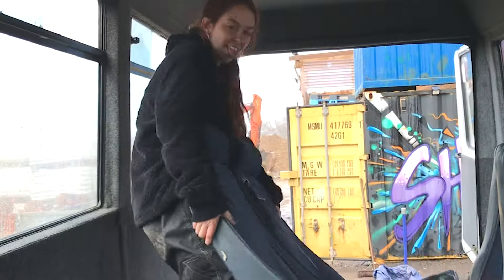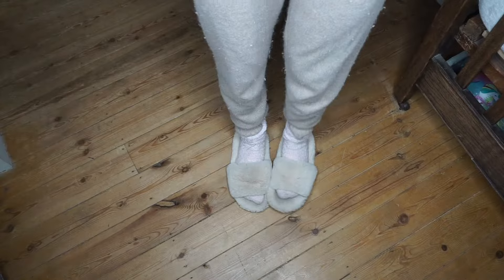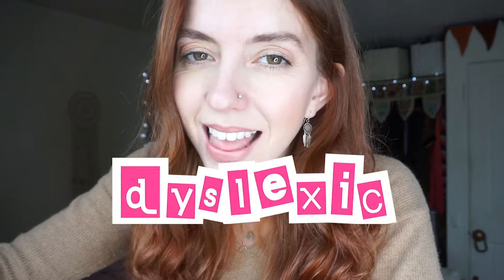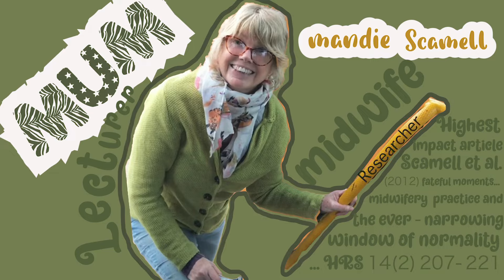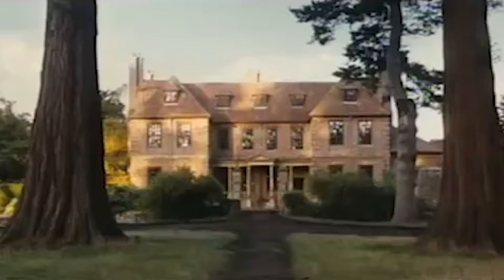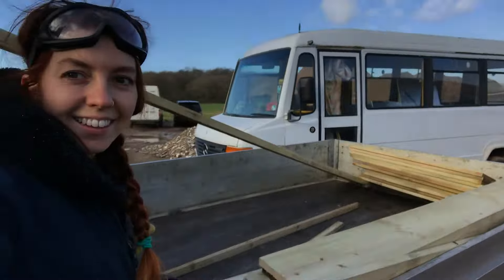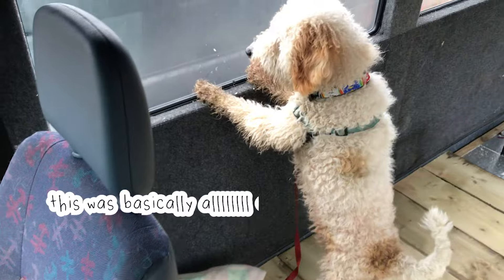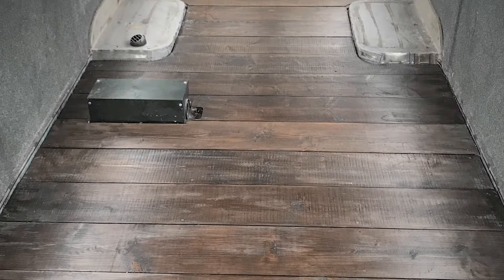Ep 3: all about my floor 💗 Bus Off with Josie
Hey everyone! :)
I'm Josie - solo female van lifer (or 'builder' right now)
And this video is All things floor related on my Van\Bus Off Build:
Floor insulation
Floor design
Floor installation

✴︎ Meet Bo 🎀 the Bus ✴︎
             She's a:
 Mercedes Vario 614D
            24 seater
           2002 plate
             4.2 liter

🐶 All Things Winnie 🐶
Breed - Labradoodle
Age - 2 years old
Fav food - Cheese
Fav pass time - naps

 // Who did I message about the insulation?

Insulation:-
- Celotex foam board
- batten 25mm x 38mm
- glue adhiesive
- Impact driver
- screws

Floor
- Sawn treated floorboards (22mm x 225mm) £4.07 p/metre.
- impact driver
- screws

💗 BIG LOVE to *TOM WHEATLEY* who wrote that BEAUTIFUL song for Bus Off 💗

// Music
Eine Kleine Nachtmusik (by Mozart) by Mozart

Artist: Anno Domini Beats | Track: Shake

💗VanBuild💗BusConversion💗TinyHomeOnWheels💗VanLife